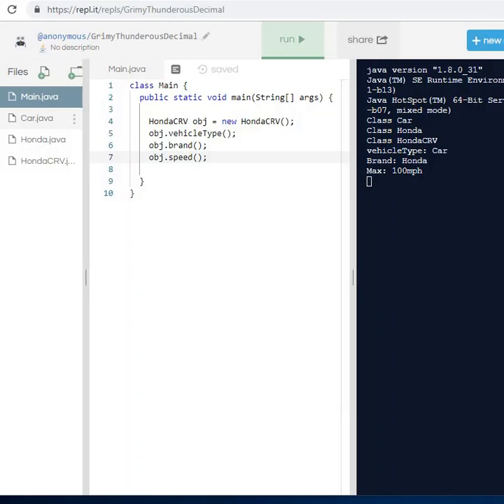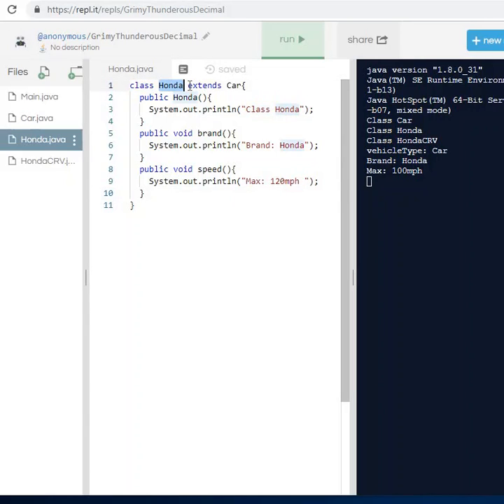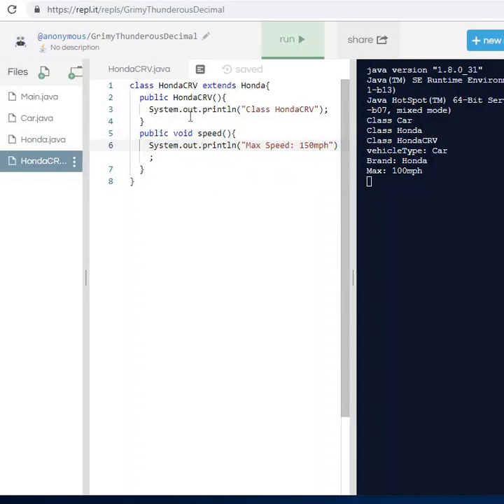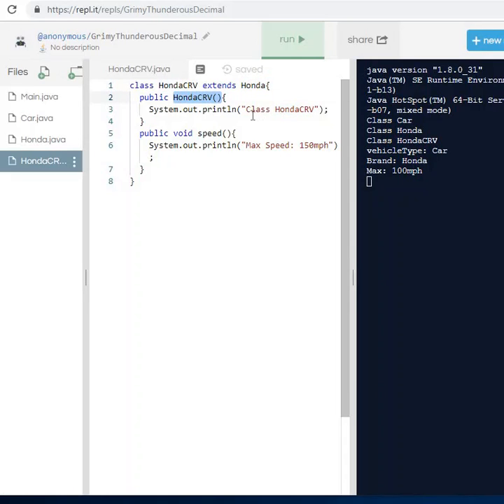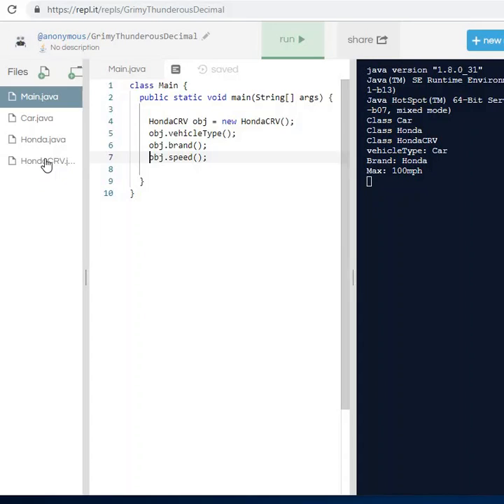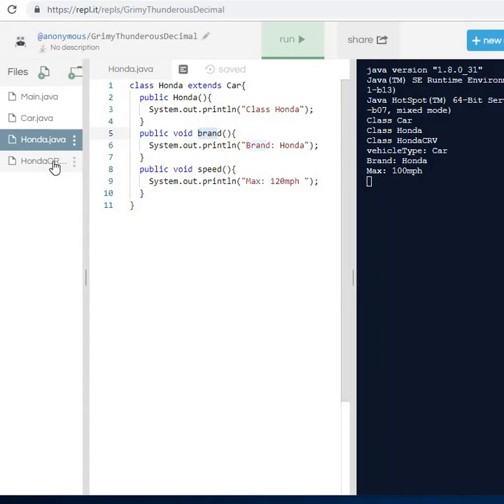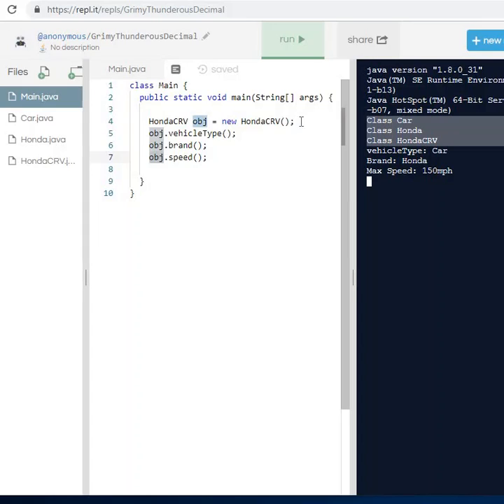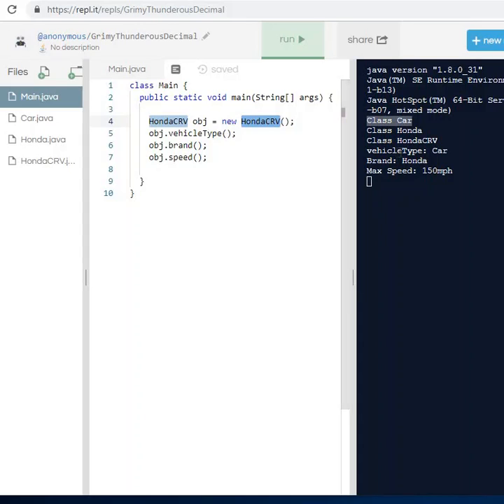The concept of Inheritance